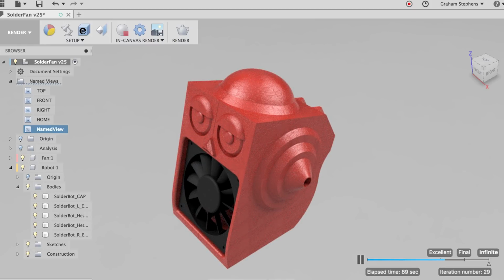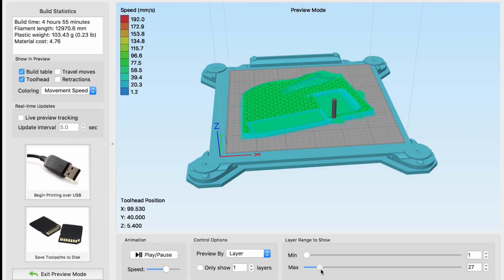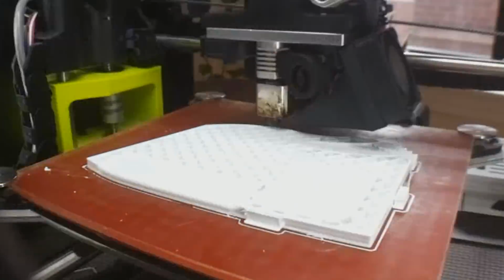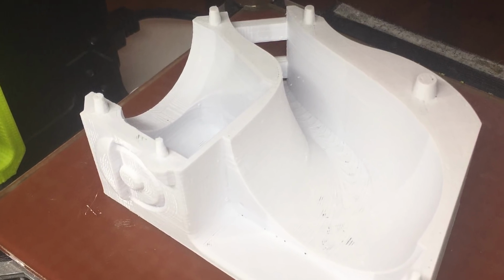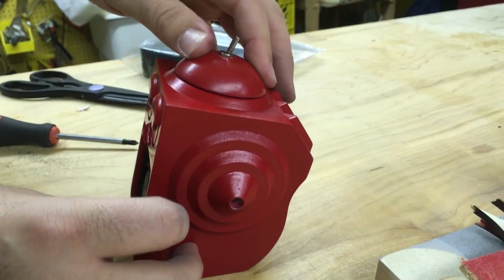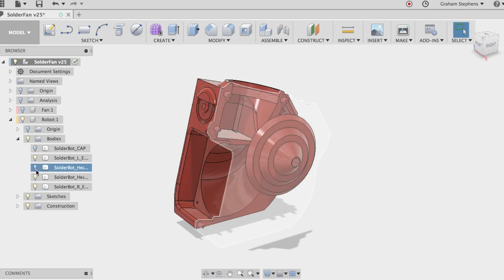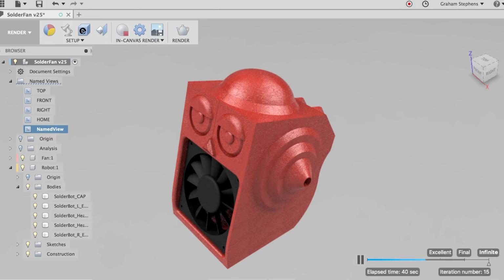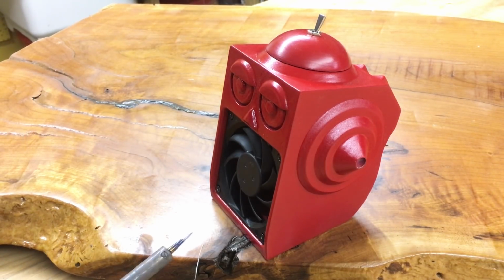3D printed soldering fume extractor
In this video I design a 3D printed, robot inspired fume extractor. Hopefully, this will keep the smoke out of my face when Soldering up electronics.